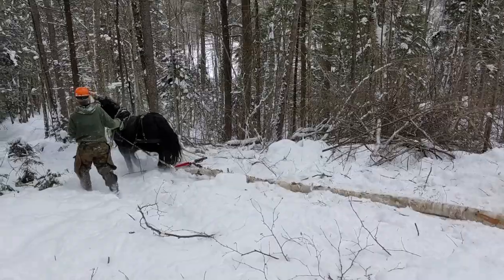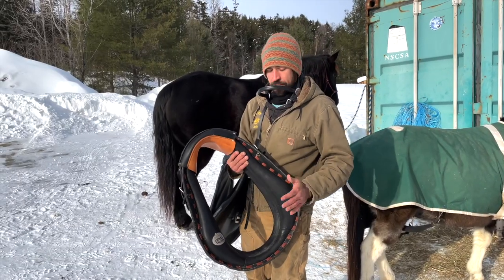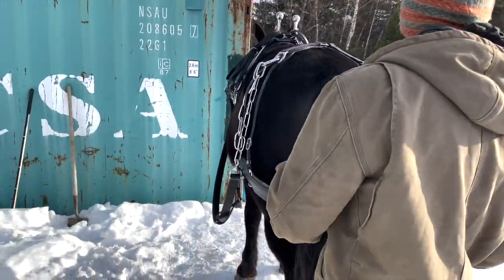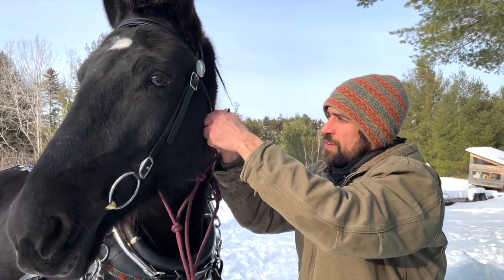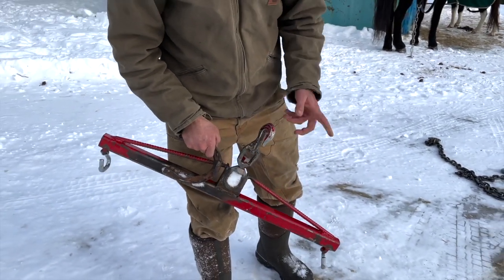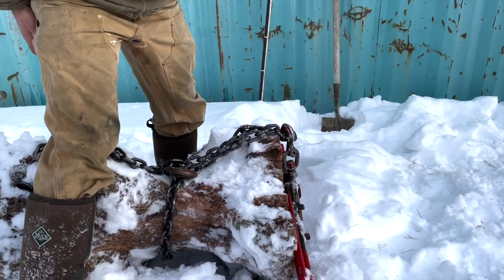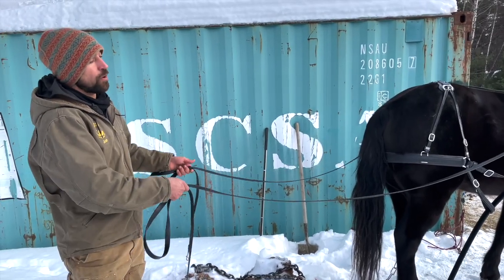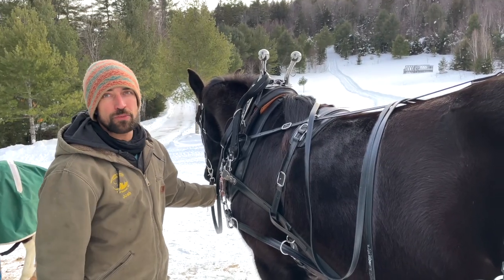Horse Logging: An Intro at Rugged Ridge Forest - Harvesting for Wood-Fired Maple Syrup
Skip to 18:33 - to just see Hilde working!  Support Hilde and our efforts by sourcing your wood-fired maple syrup This video also offers a more in depth explanation of working a horse in the woods.

Hilde, our percheron Standard Bred cross expertly twitches out some firewood while we go over the harness, tacking up your horse, a bit on horse training philosophy, and an intro to the commands at play in logging with horses.

We preserve the tradition of Horse Logging while crafting our wood-fired, organic, pure Vermont maple syrup.  Support our efforts while sweetening your flapjacks and on facebook/insta @ruggedridgeforest

Skip around if you just want to catch the action!

VIDEO INDEX:
00:00 - Disclaimer
00:05 - Introduction
00:33 - Meet Hilde (and Josh)
01:25 - Tacking Her Out
10:25 - Logging Specific Implements
13:30 - A bit of Logging Philosophy
14:33 - A demo in the field
18:33 - Hilde at work